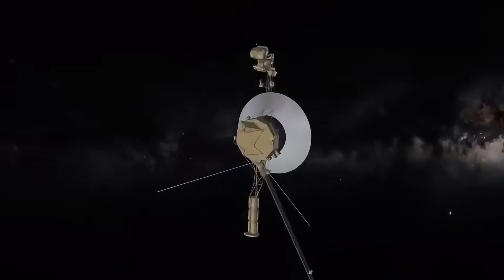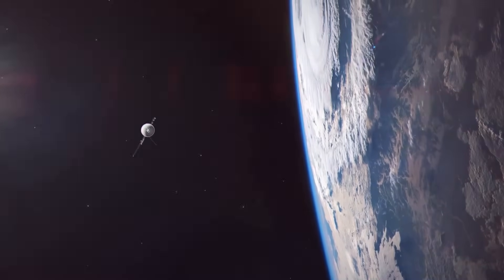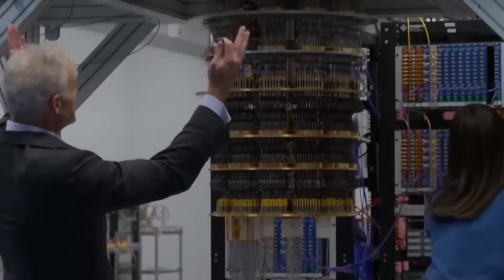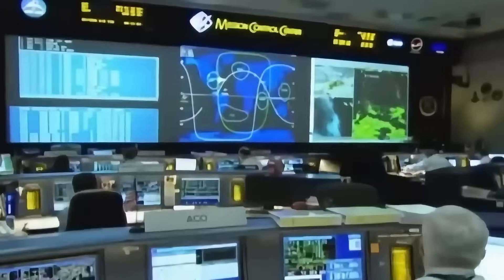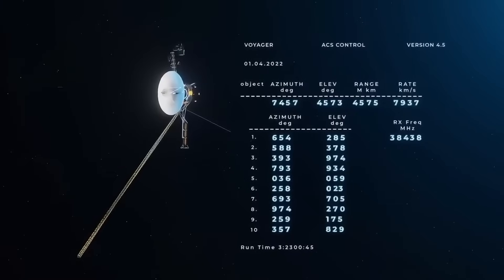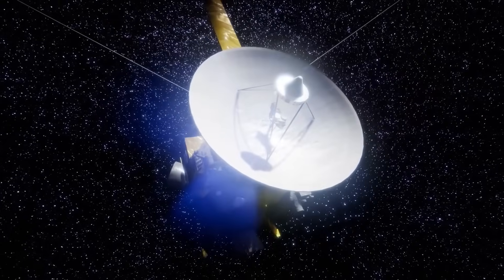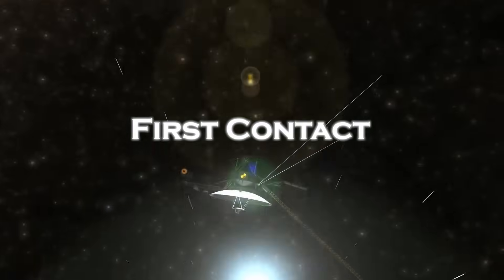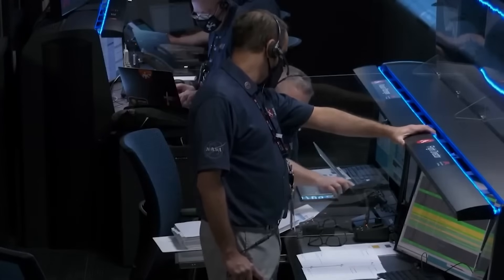Voyager 1’s Final Signal IS NOT WHAT WE’RE BEING TOLD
In March, Voyager 1 began transmitting corrupted data. At first, NASA thought it was just aging hardware — glitches from a machine launched in 1977.
But then, something happened that no one expected.
A quantum computer — Majorana 1 — decoded the signal. What looked like random noise… turned out to be a structured, mathematical message.
A message we were never supposed to find.
And if the patterns it reveals are correct, this might be the first intelligent response from deep space — not sent to Earth, but through Voyager itself.